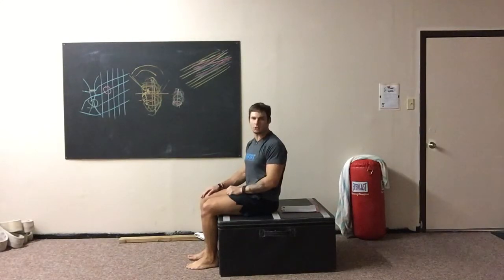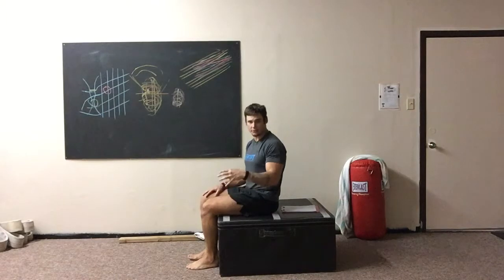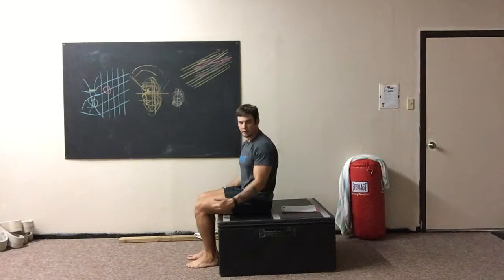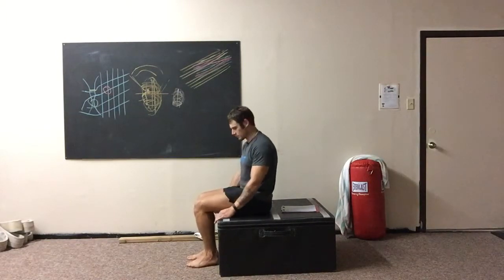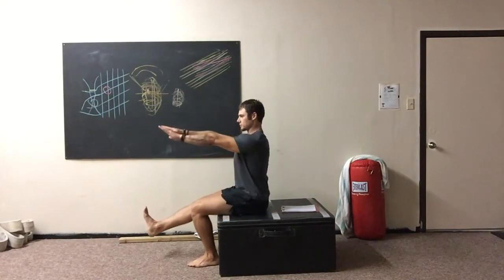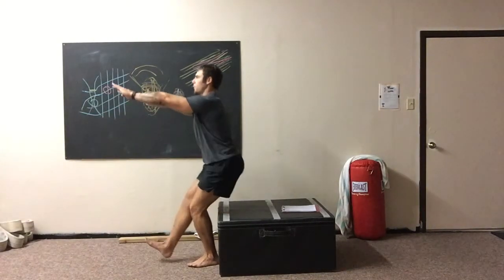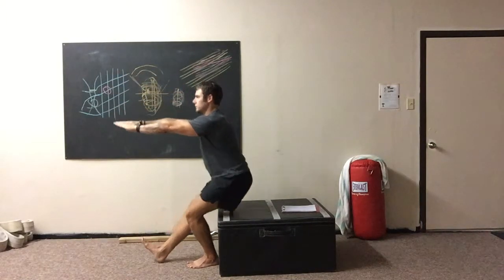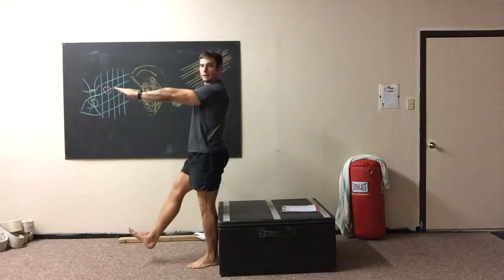Single Leg Get Up